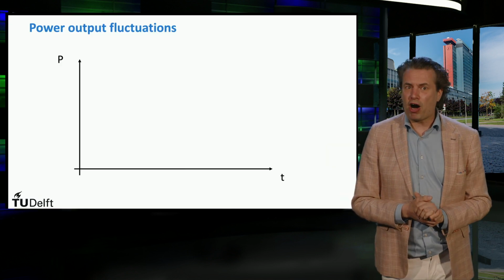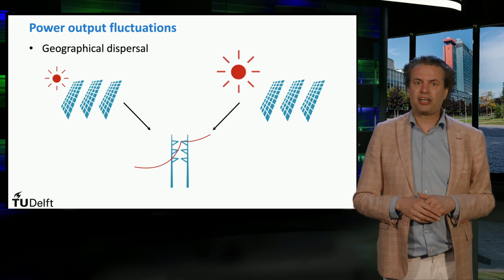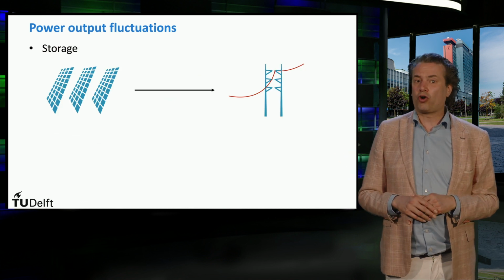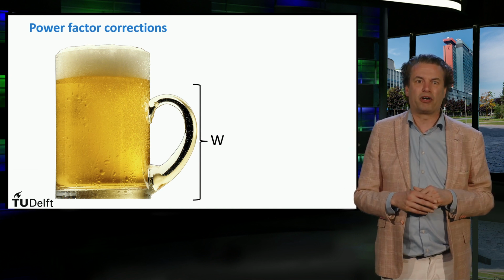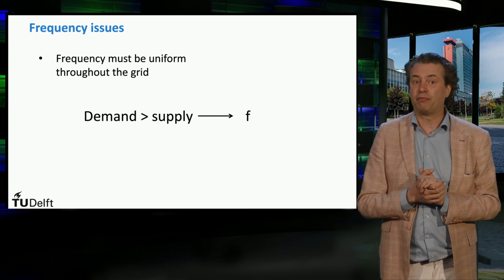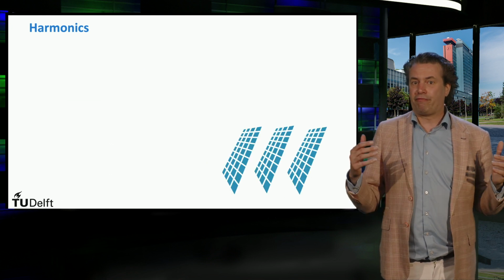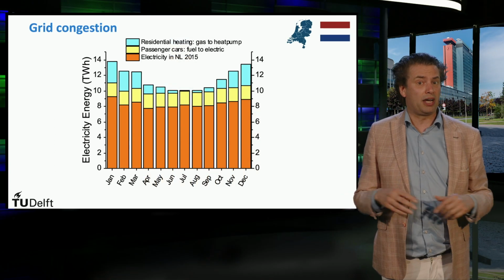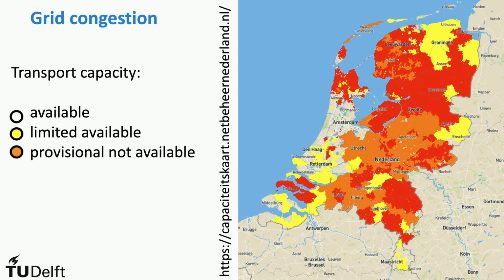SE3x_2023_Module_2_8_2_Electricity_Network_Operation_issues_Part_2-video